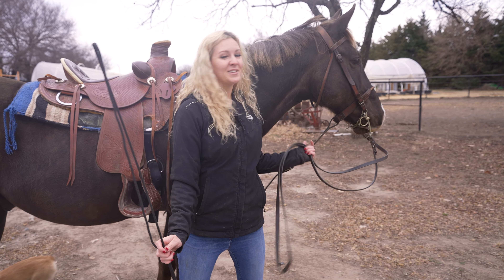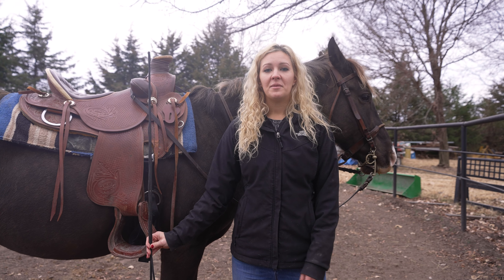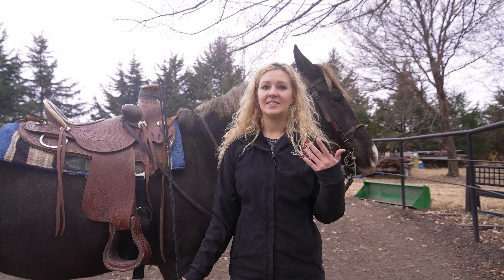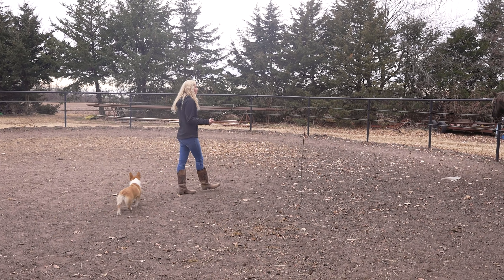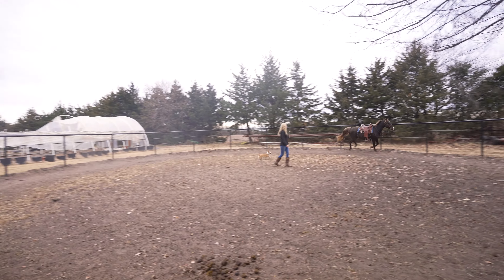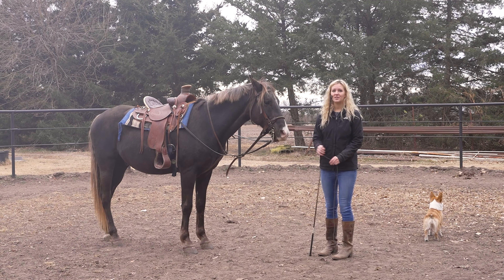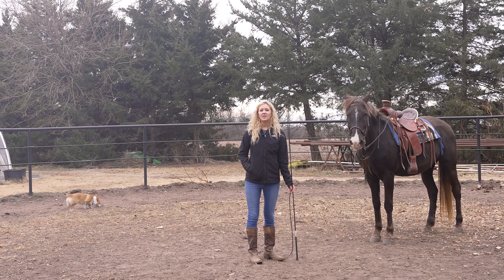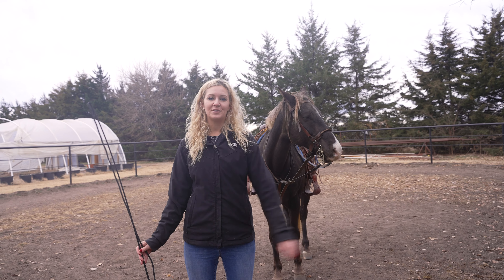How to Lunge Your Horse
This is how to lunge your horse to get them warmed up and ready to ride. This is important if your horse is full of energy or just basic warming up of their muscles to reduce the risk of injury